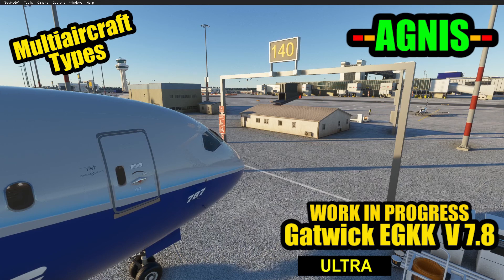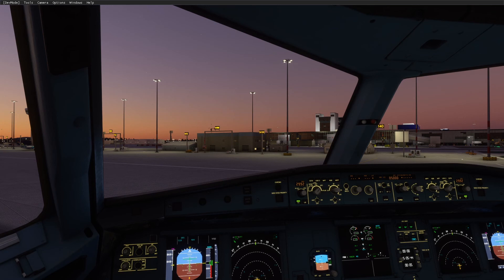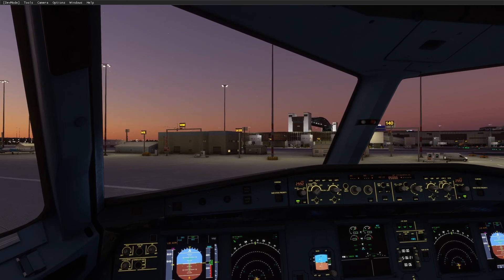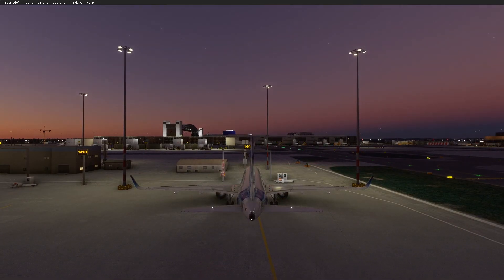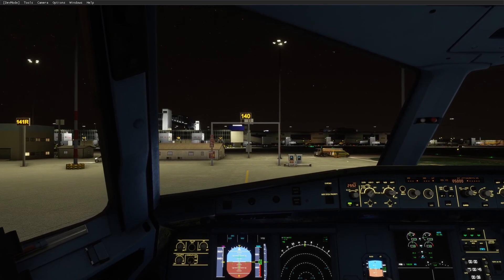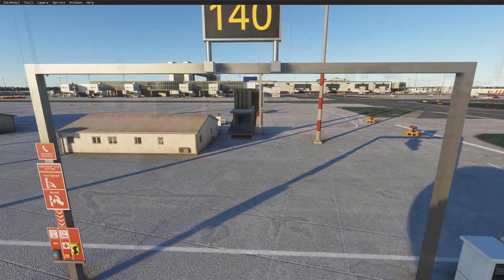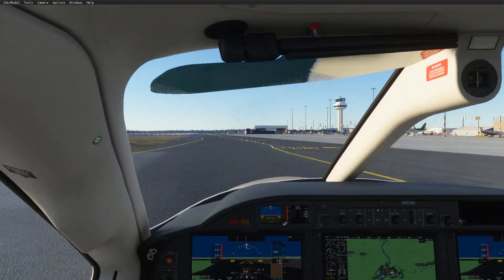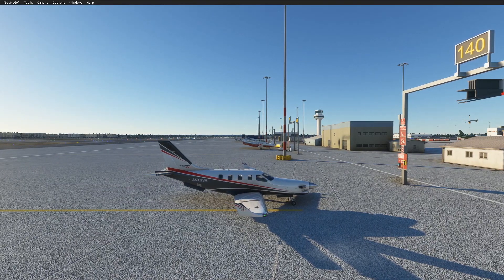FS2020 Gatwick Mod AGNIS- Stand Parking Guidance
Calibration tests are complete.
Works for any aircraft up to 787, including GA
747 only centreline, no stop marker yet.
Works only in Captains seated position..